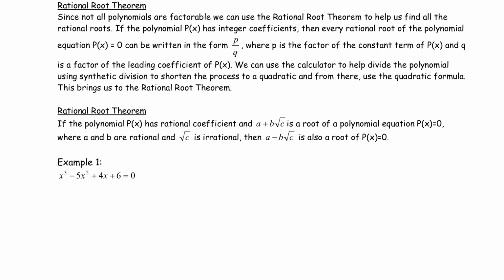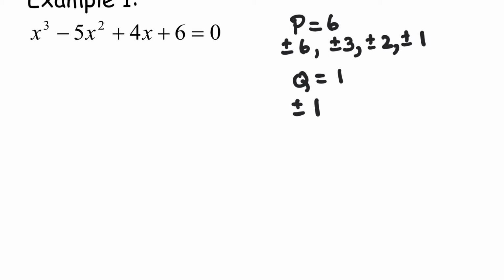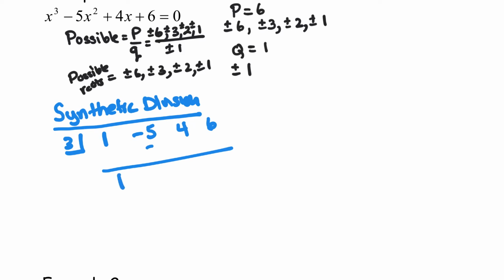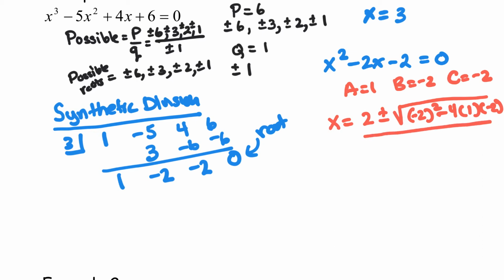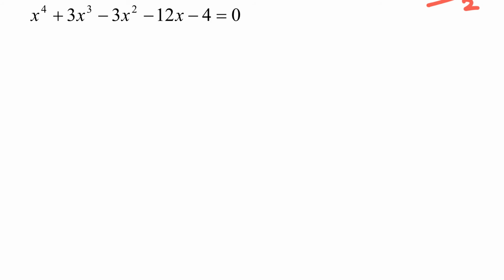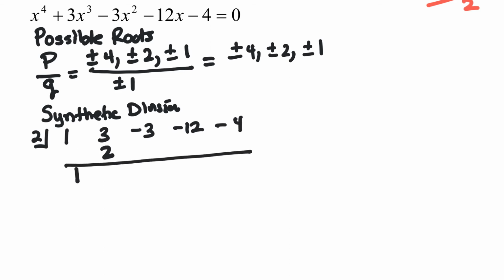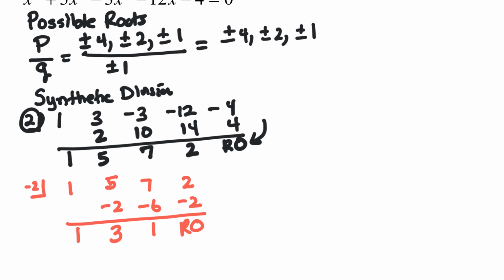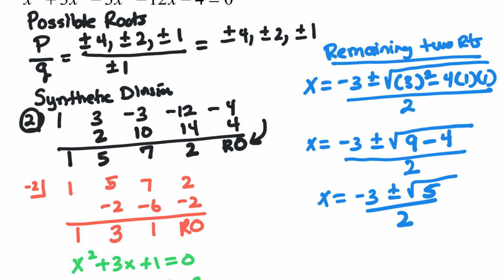Pre Calculus Lesson - Finding Real Roots of Polynomials